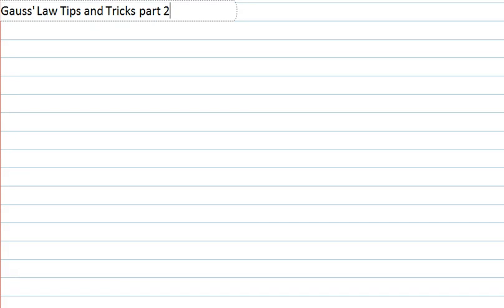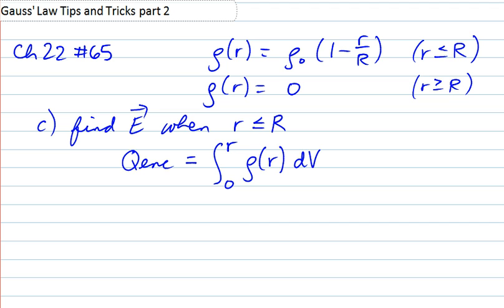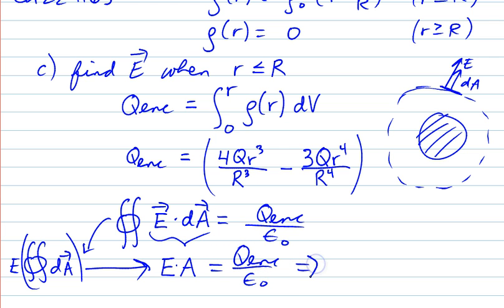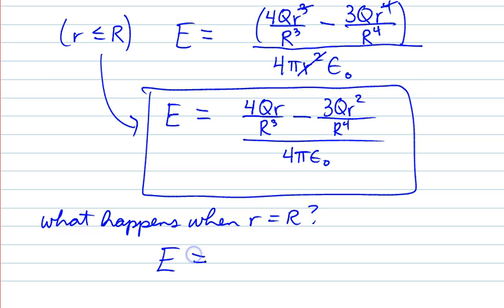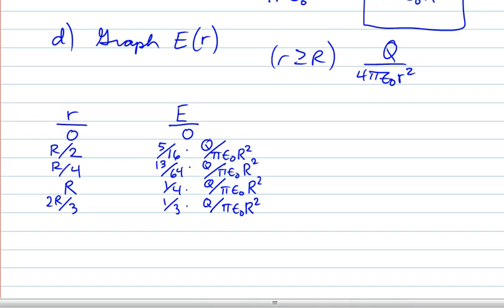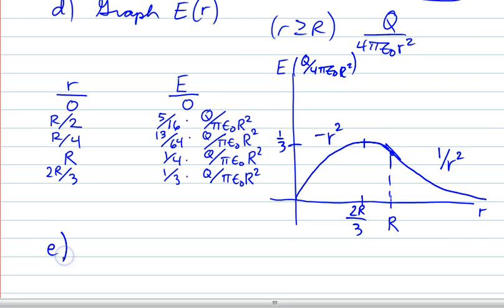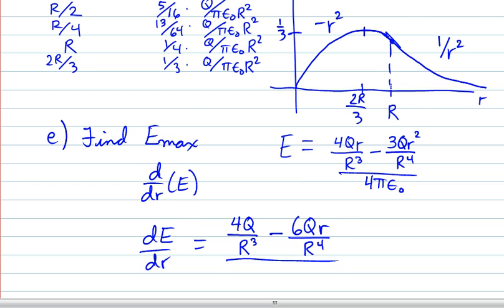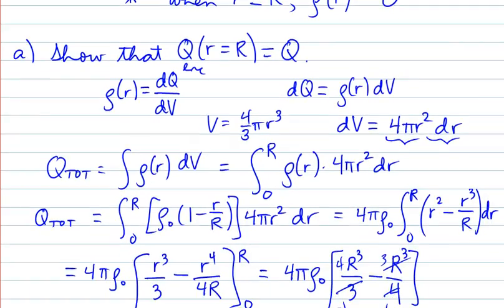Gauss' Law Tips and Tricks Part 2